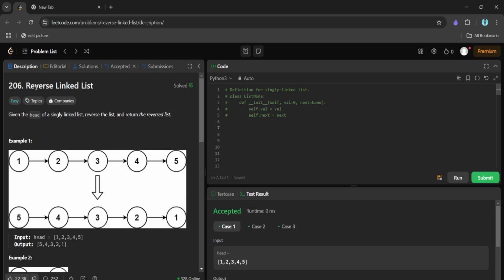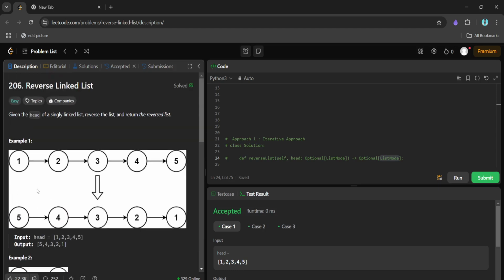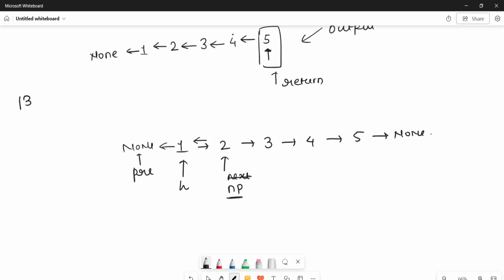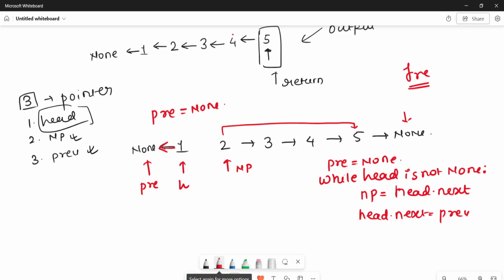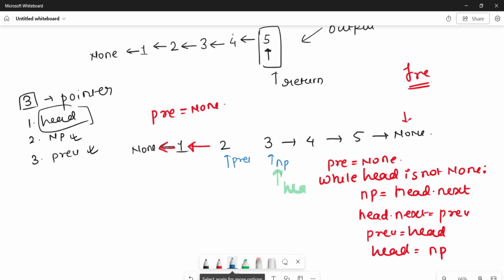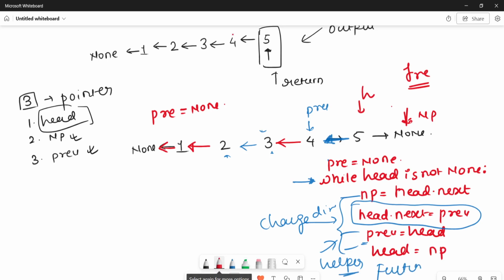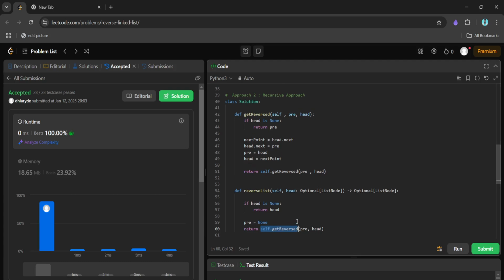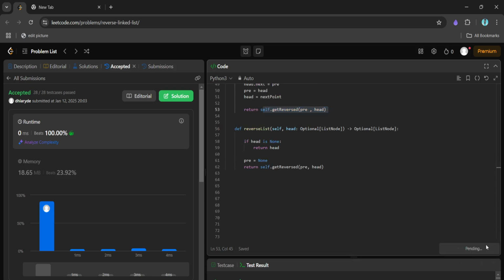reverse linked list | python interview questions and answers | dsa for data engineer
In this video, I break down one of the most common and fundamental problems in data structures – Reversing a Singly Linked List. 💡 Whether you're preparing for coding interviews or brushing up on your data structures knowledge, this is a must-watch!

📌 What you'll learn in this video:
1️⃣ Iterative Approach: A step-by-step guide to reversing a singly linked list using a loop.
2️⃣ Recursive Approach: How recursion can elegantly reverse a linked list with simplicity and clarity.

I'll explain both approaches with clear examples and diagrams to ensure you understand the concepts thoroughly. By the end of this video, you'll have a strong grasp of both methods and know which one to use depending on the situation.

✅ Perfect for: Beginners, interview prep, and anyone looking to sharpen their data structures skills.